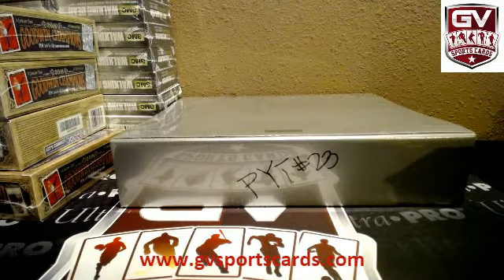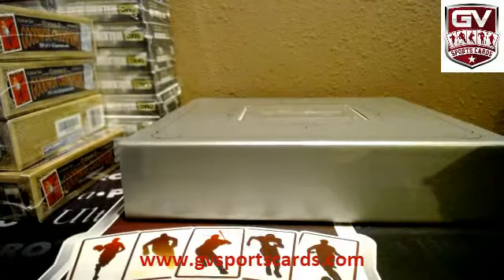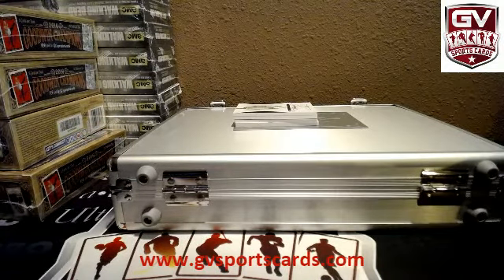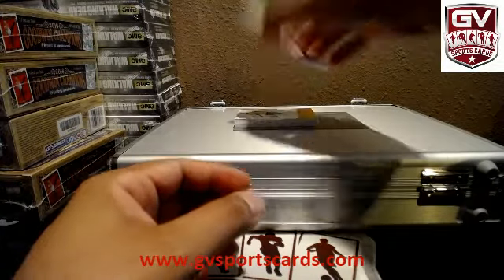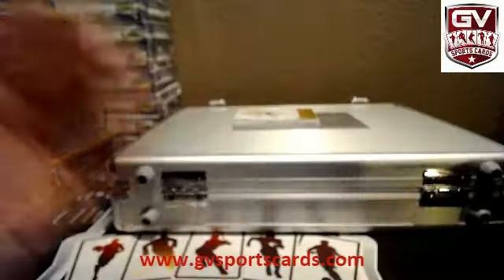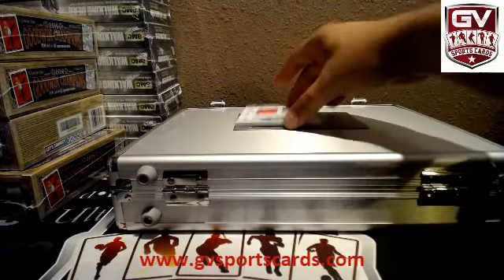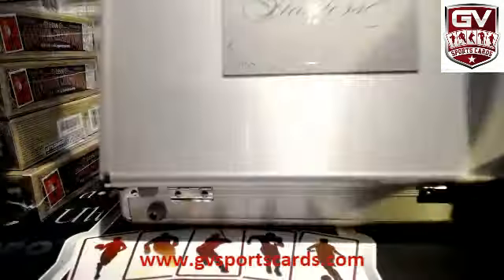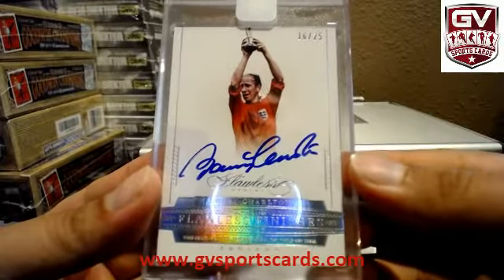2016 Panini Flawless Soccer 1 Box Break Pick Your Team #23